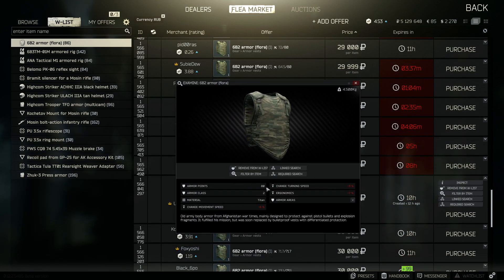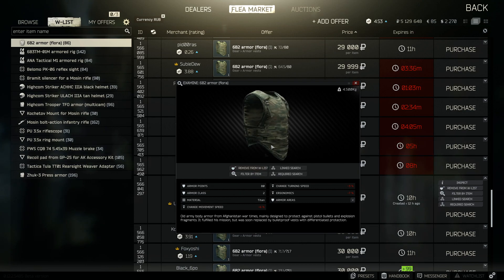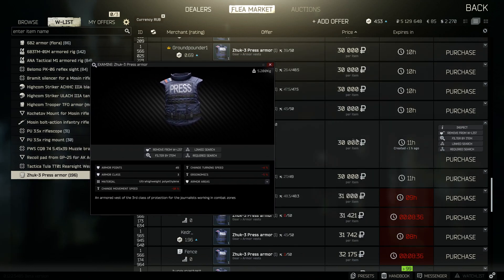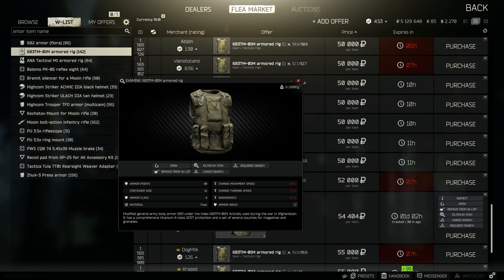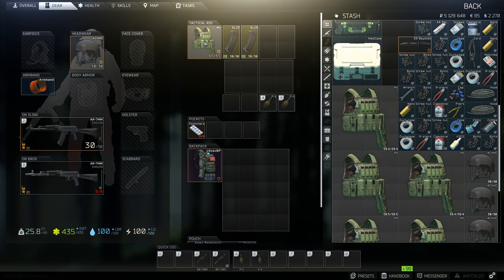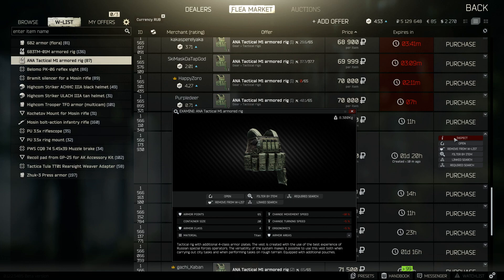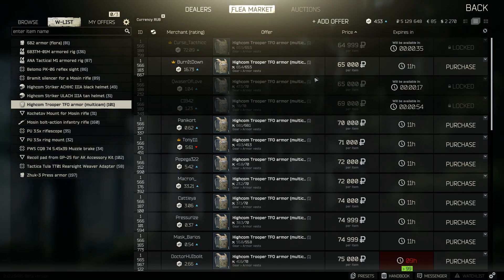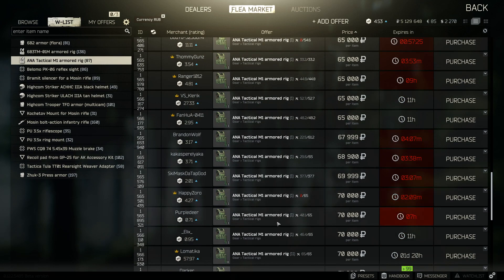BEST STARTER ARMOR + RIGS IN ESCAPE FROM TARKOV (EFT) BEST BEGINNER ARMORED RIG 50K 70K ROUBLES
If you leave a comment I will get back to you!! I try to get back to every comment!

Iv started playing Escape From Tarkov and its the best game iv played in a long long time so there's no surprise iv decided to make some content on it, in this video we look at the best armour and a to get at the beginning of your EFT journey and one that's a solid choice for a bit further down the line

other EFT vids on the channel

1. HOW TO MAKE MILLIONS OF ROUBLES FAST IN ESCAPE FROM TARKOV (EFT) MAKING ROUBLES ON THE FLEA MARKET

2.BEST STARTER HELMETS IN ESCAPE FROM TARKOV (EFT) BEST BEGINNER HELMET TO PICK UP 15K 50K 70K ROUBLES